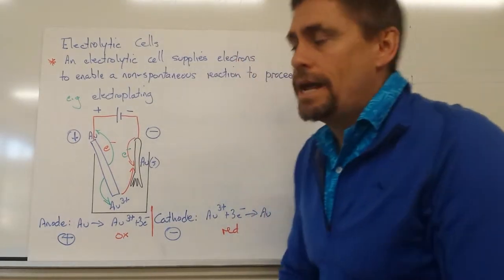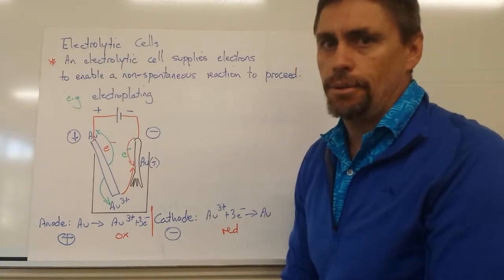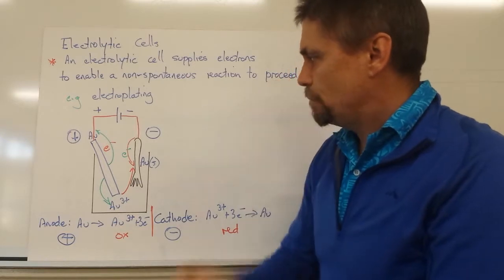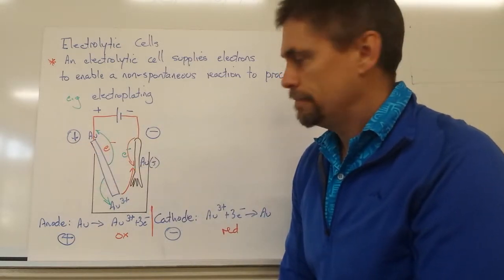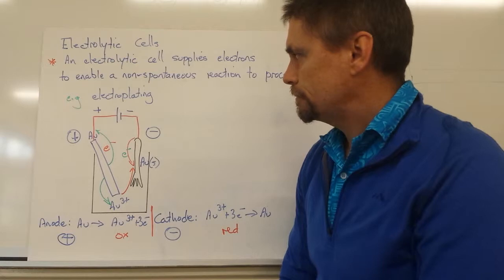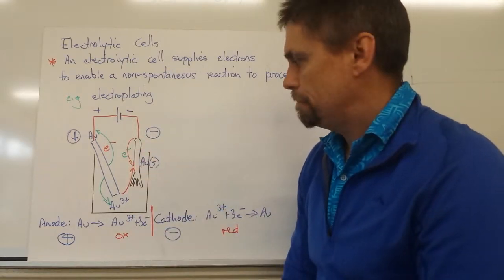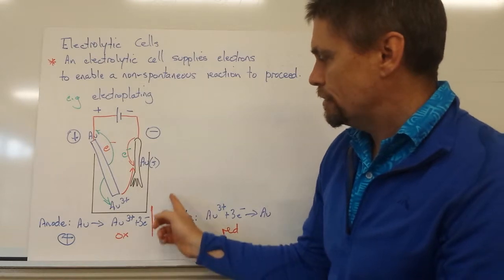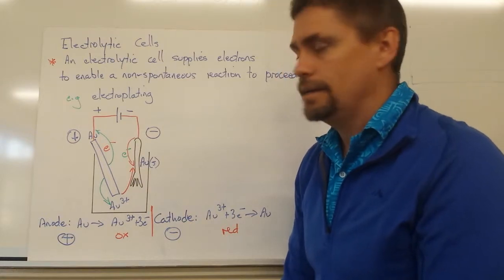Electrolytic Cells and Electroplating